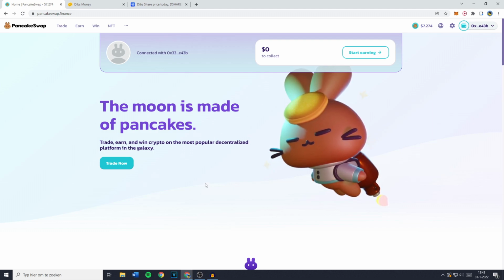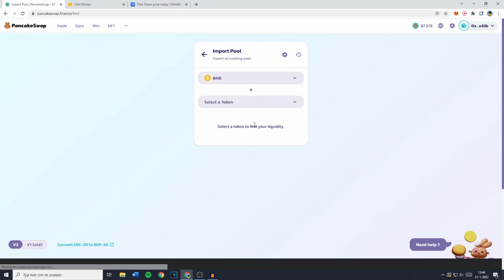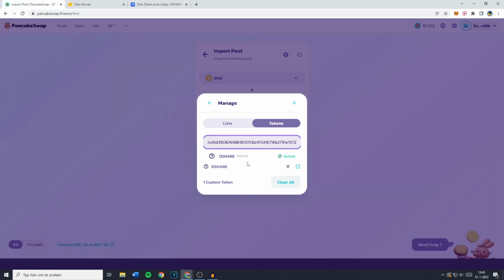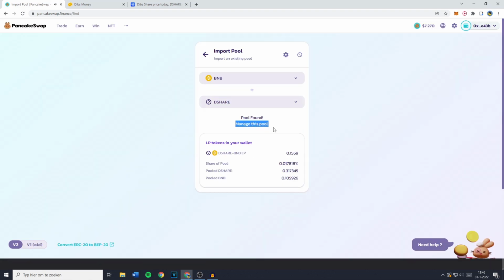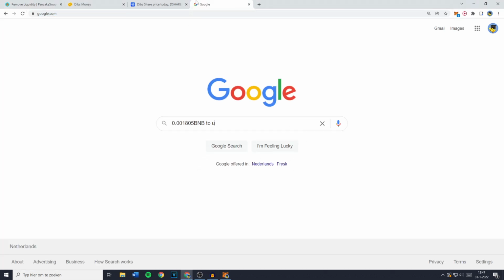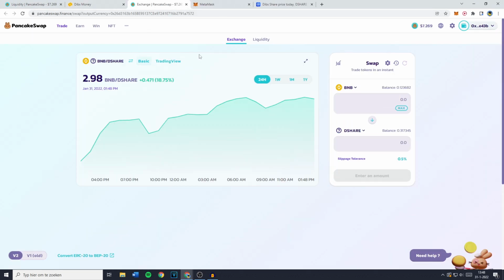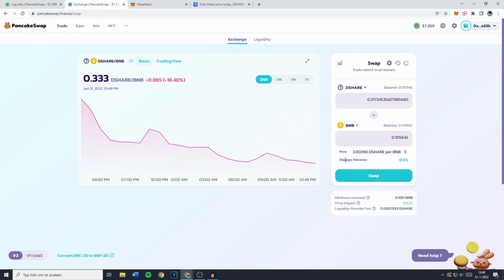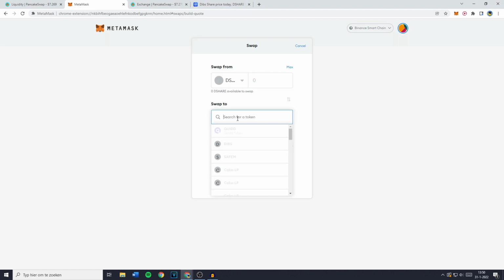How to Remove Liquidity from PancakeSwap (2022) | Withdraw LP Tokens From Liquidity Pool PancakeSwap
This tutorial is about how to remove liquidity from PancakeSwap. So if you want to learn how to remove or withdraw LP tokens on PancakeSwap, this video is the video you are looking for!

I hope this tutorial - in which I showed you how to remove liquidity from PancakeSwap - was helpful. Alternative titles for this video could be: how to remove liquidity from pancakeswap, pancakeswap remove liquidity, liquidity pool withdrawal, pancakeswap liquidity pool, pancakeswap liquidity pool remove, pancakeswap liquidity pool withdraw, withdraw pancakeswap liquidity pool, remove pancakeswap liquidity pool, how to withdraw pancakeswap liquidity pool, how to withdraw lp pancakeswap, how to remove lp tokens pancakeswap, pancakeswap withdraw lp tokens.